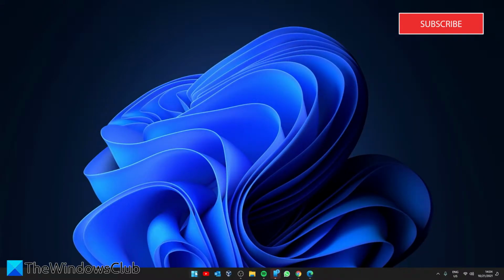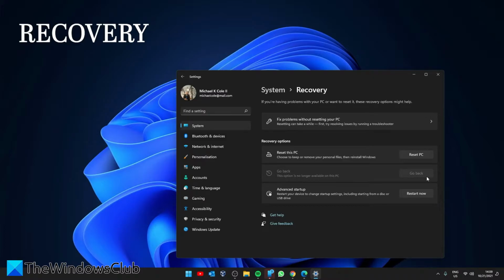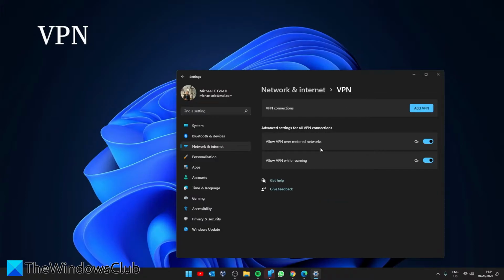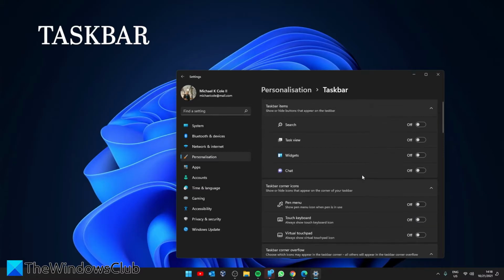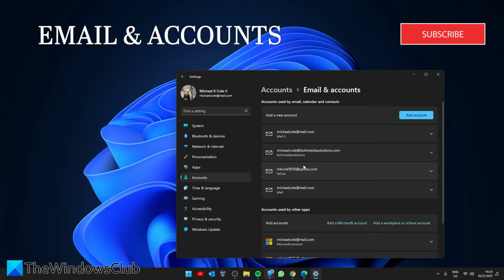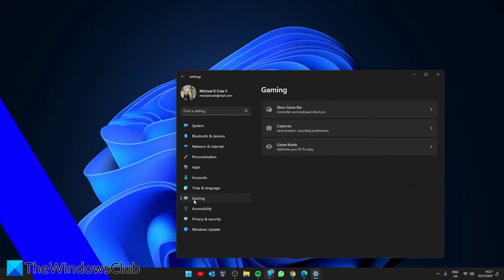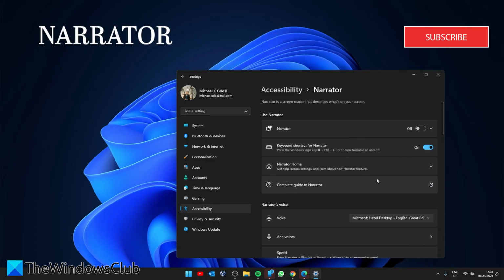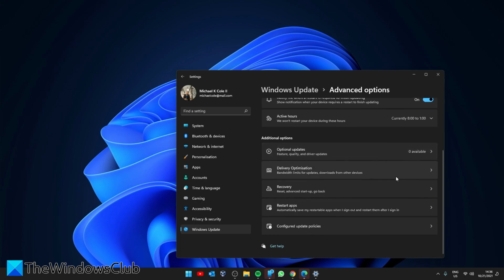How to open and use Windows 11 Settings to tweak your PC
Windows 11 is here now! If you have installed Windows 11 on your computer and are feeling overwhelmed by it, then don’t you worry – This easy-to-understand tutorial will help you sort everything! Windows 11 comes with a vast categorization of Settings that allows its users to personalize their PC just as the way they like it. In this guide, we will first show you how to open the Windows 11 Settings, and then later, take you through all the categories of the Windows 11 Settings.

Timecodes:
 0:00 INTRO
 0:30 IN SETTINGS
 0:53 SYSTEM
 5:20 BLUETOOTH
 6:51 NETWORK & INTERNET
 8:33 PERSONALISATION
11:30 APPS
14:08 ACCOUNT SETTINGS
15:52 TIME & LANGUAGE
18:09 GAMING
19:11 ACCESSIBILTY
23:08 PRIVACY AND SECURITY
24:26 WINDOWS UPDATE